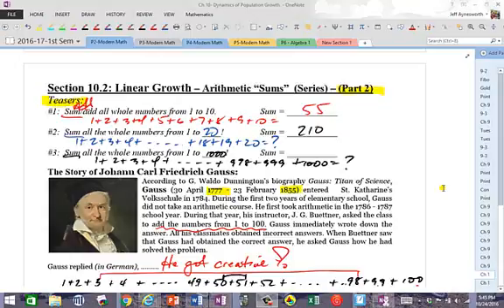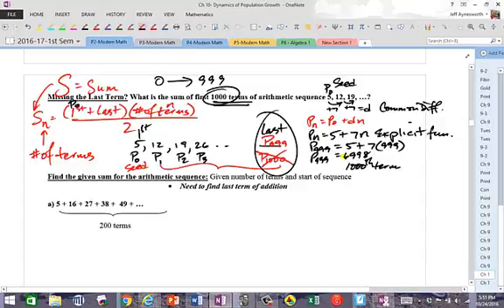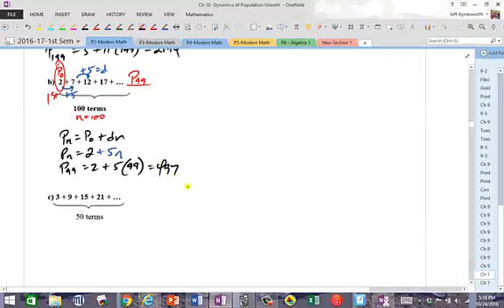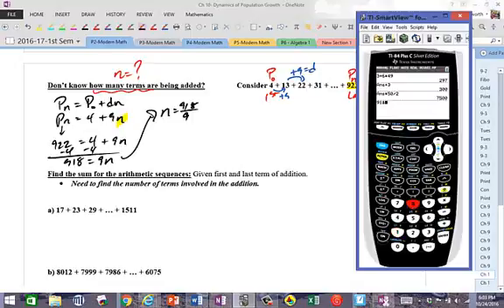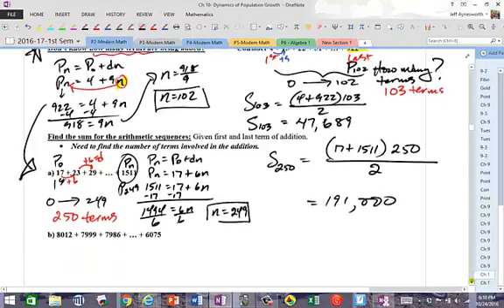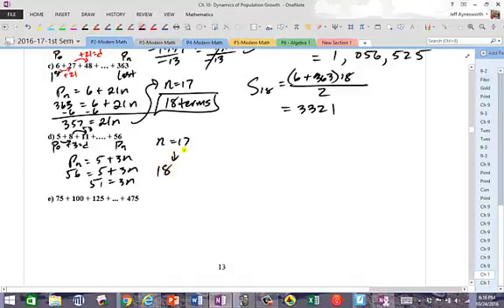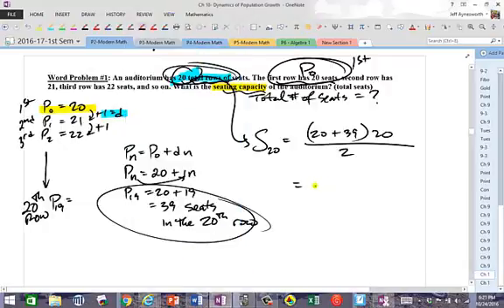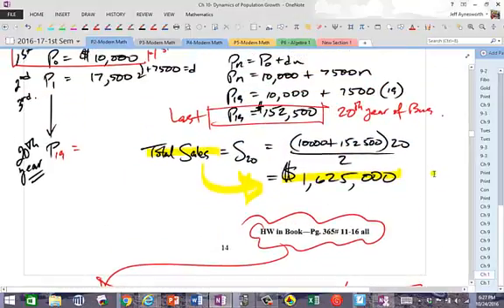10 2 Linear Growth SUMS Part 2 Video